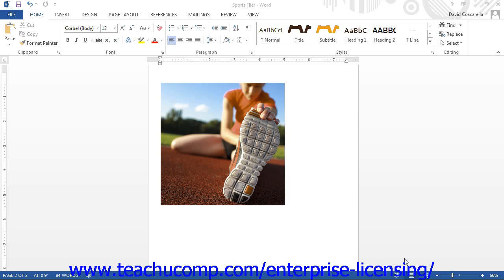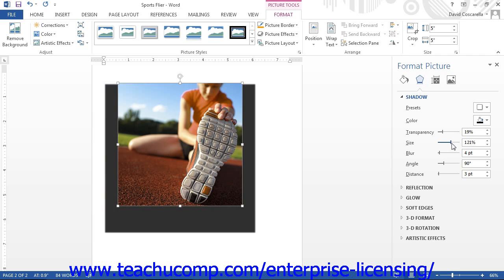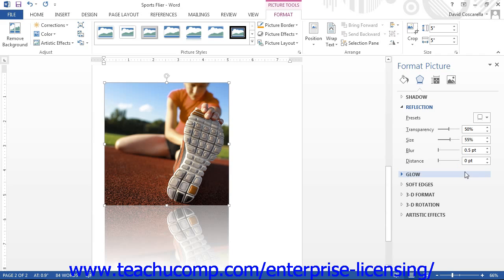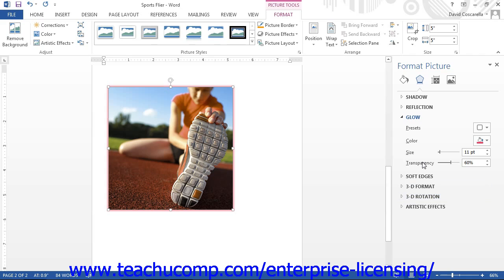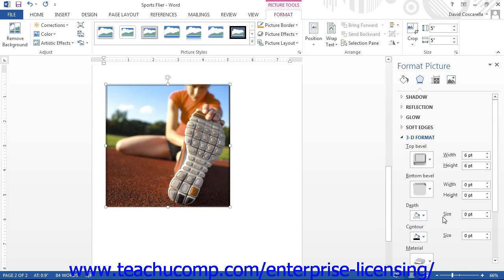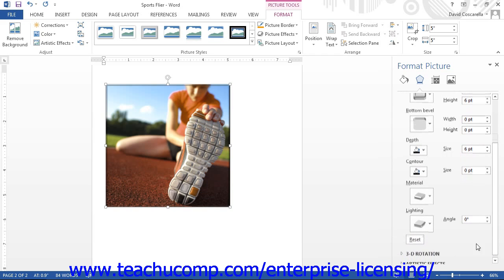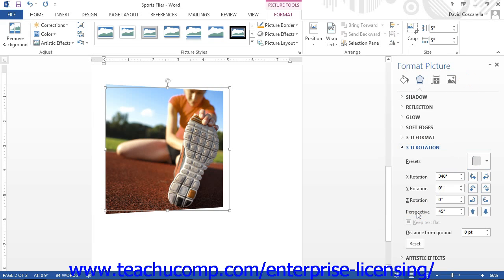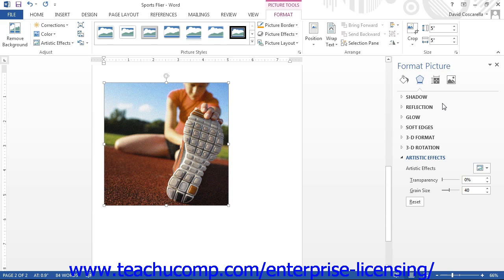Microsoft Office Word 2013 Tutorial Using Clip Art 12.8 Employee Group Training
A clip from Mastering Word Made Easy: Effects Settings. Get a FREE demo of our training for groups of 5 or more